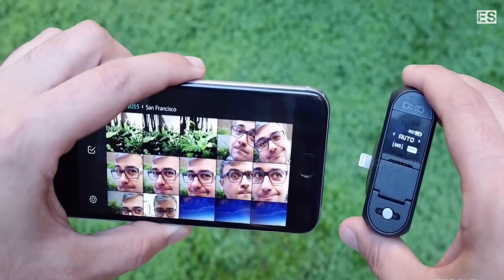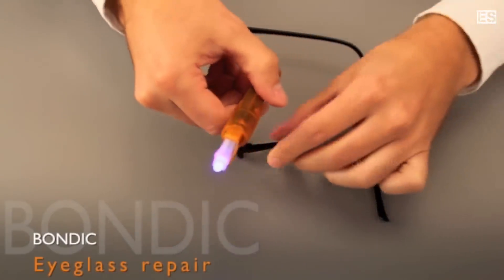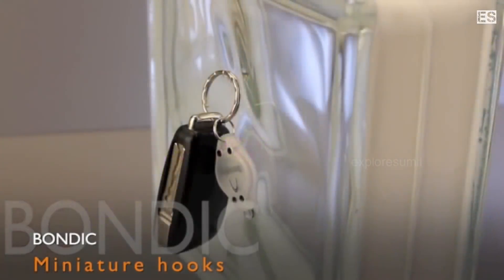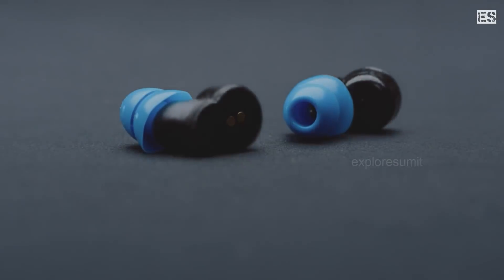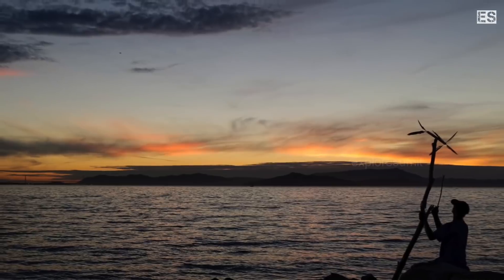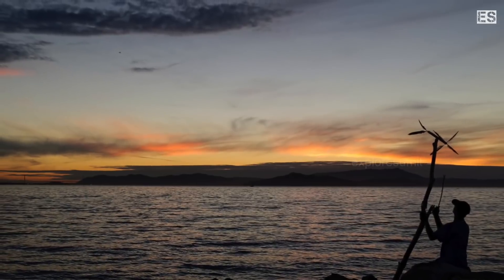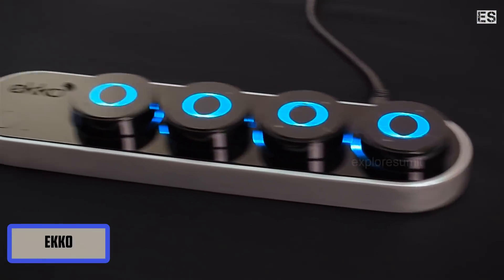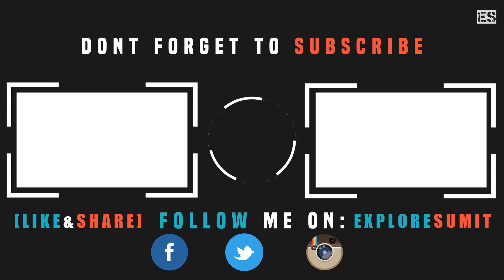5 Amazing Gadgets Available on Amazon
5 Cool Amazing Gadgets Available on Amazon, HiTech and Cool Gadgets in 2018,New futuristic gadgets, new invention gadgets, smartphone gadgets you can buy from amazon

5 Amazing Gadgets Available on Amazon:
Bondic liquid welder (Rs-224)
DXO one camera
Smart Projector
▶ 🎶 Music 🎶
▶ Lils sky[Instrumental produced by Chuki]